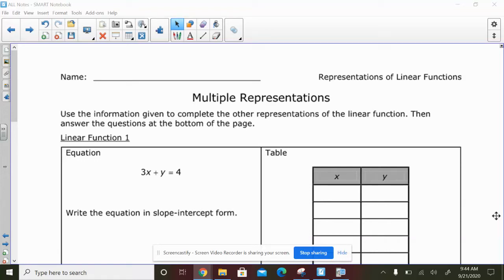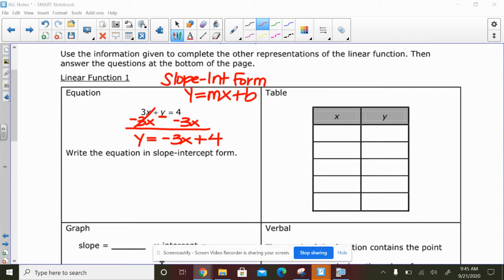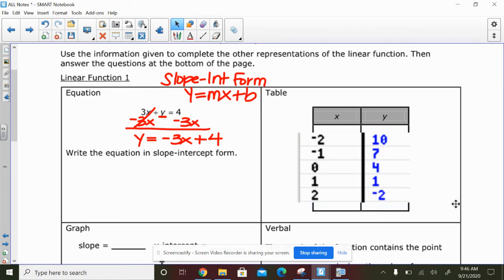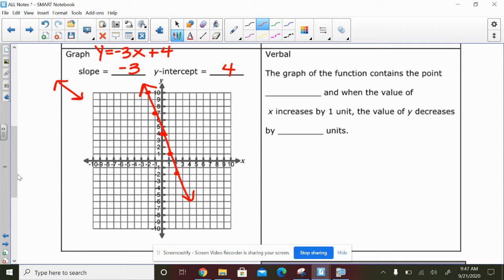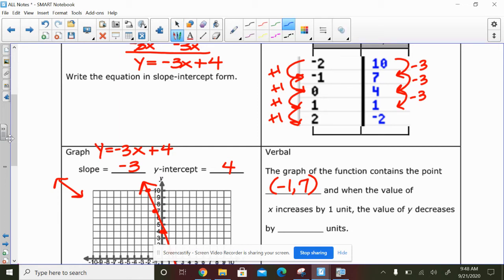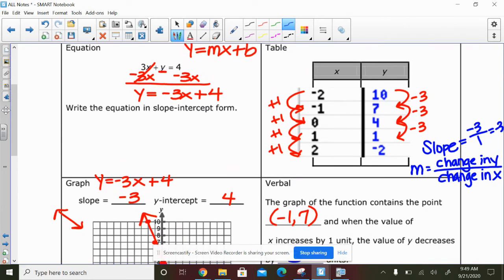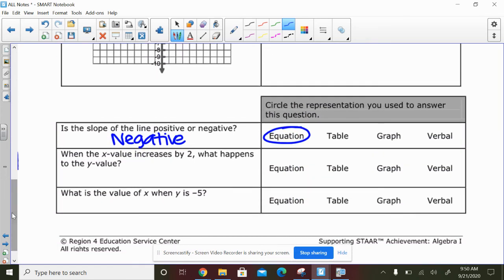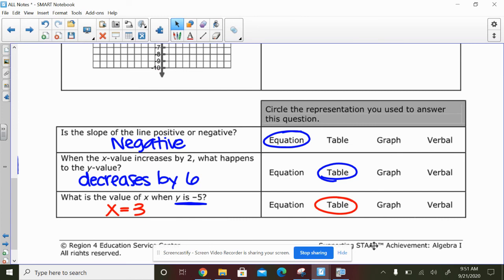Multiple Representations of Linear Functions